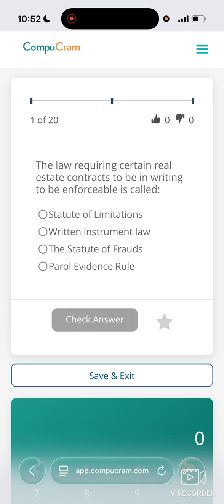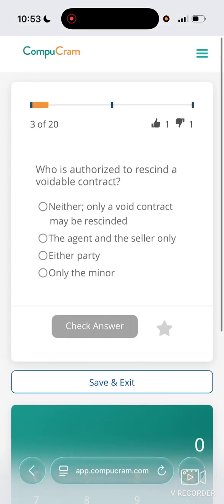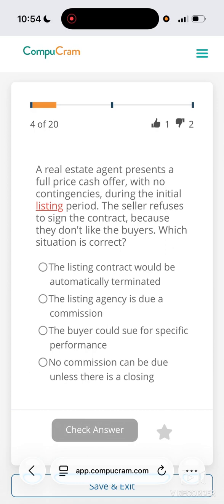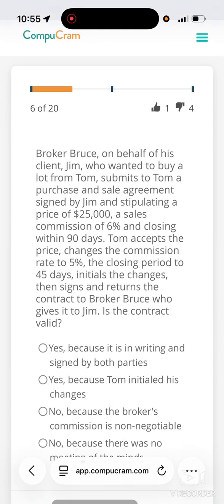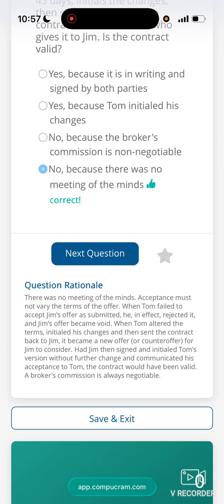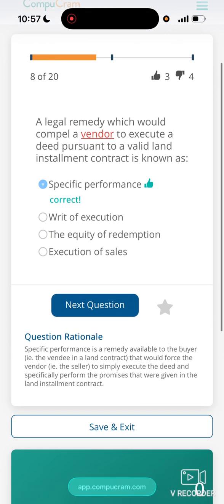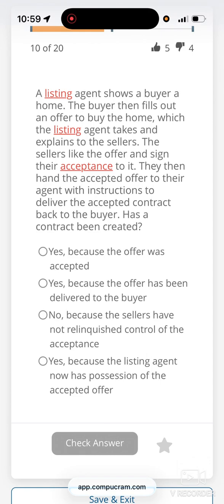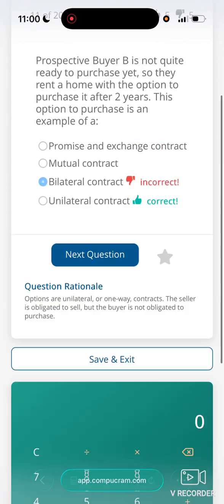Contracts Explained | CA Real Estate Exam Study Guide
In this video, we break down contracts for the California Real Estate Exam. Learn the key terms, important clauses, and what you NEED to know to pass the exam with confidence.

Perfect for California real estate students looking for a simple and effective study guide!

In This Video:
✅ Key contract terms you must know
✅ Important clauses & what they mean
✅ California real estate exam tips
✅ Practice questions & concepts